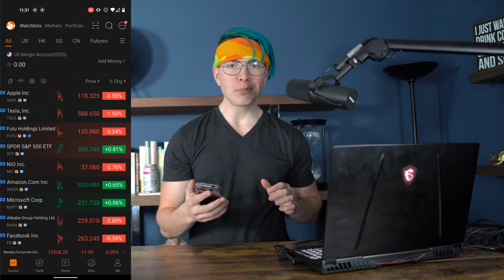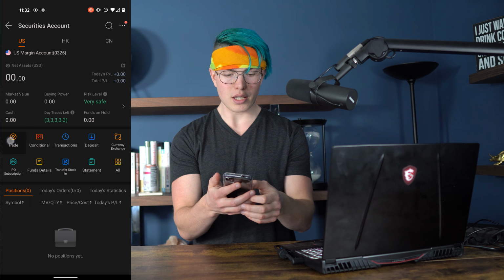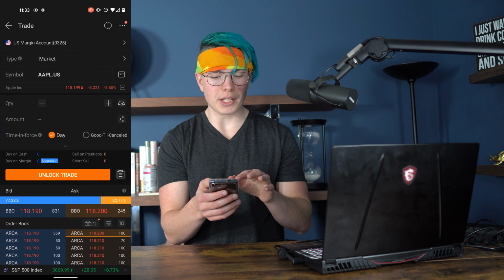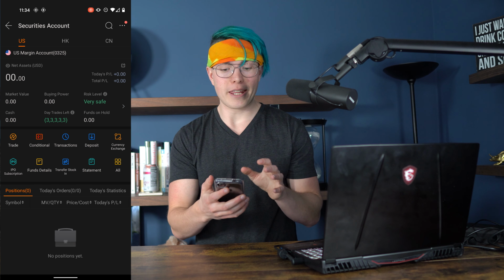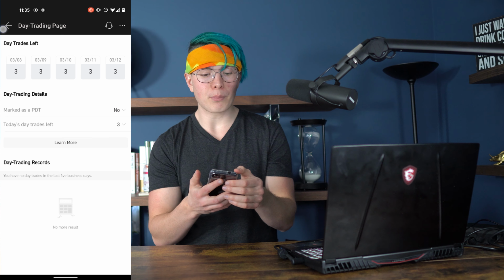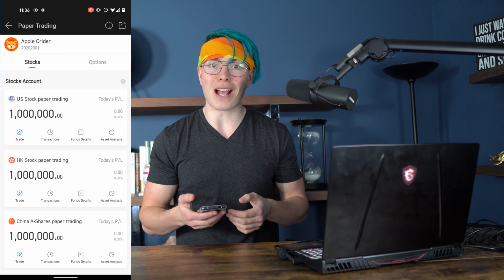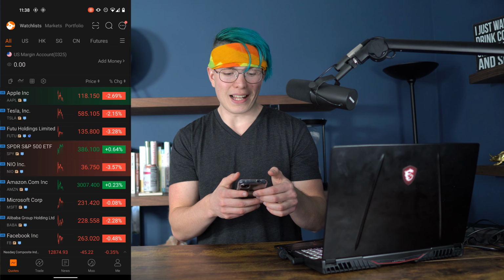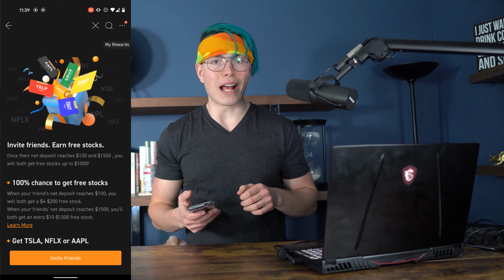How Does Moomoo Work? | Moomoo App For Beginners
Use our link above to get a free bonus! There are financial risks associated with investing, and Ryan Scribner's results are not typical; therefore, do not act or refrain from acting based on any information conveyed in this video, webpage, and/or external hyperlinks. For investment advice please seek the counsel of a financial/investment advisor(s); and conduct your own due diligence.